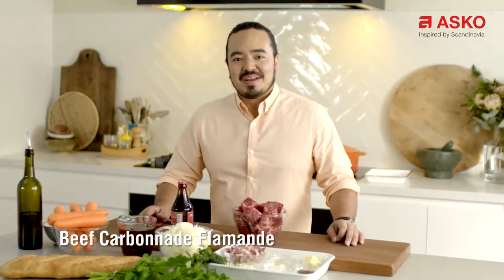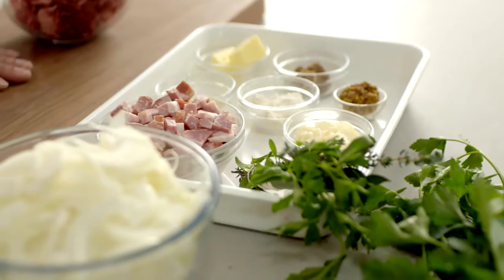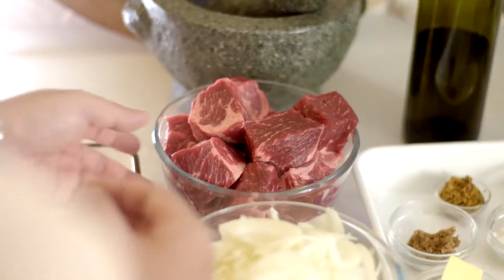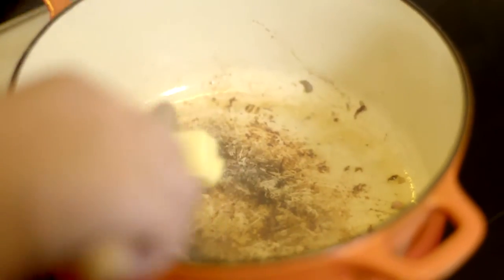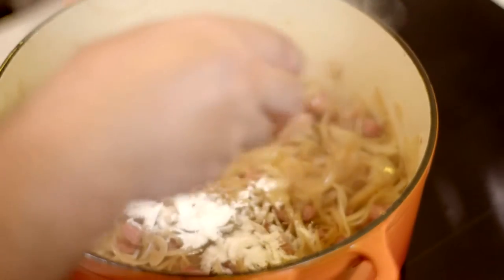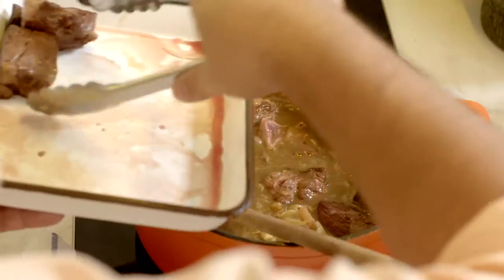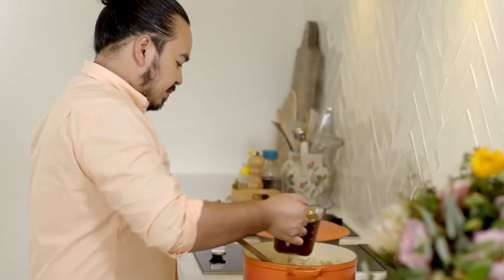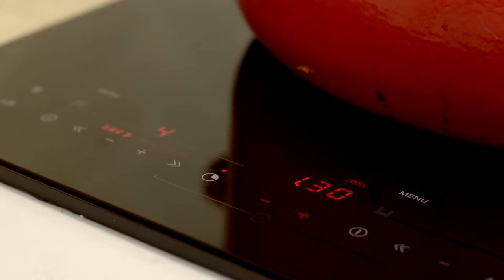Adam Liaw’s Beef Carbonnade On An ASKO Cooktop |The Good Guys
Adam Liaw demonstrates how easy it is to create a slowed cooked beef recipe on the ASKO induction cooktop.

Explore the range of ASKO Cooktops at The Good Guys